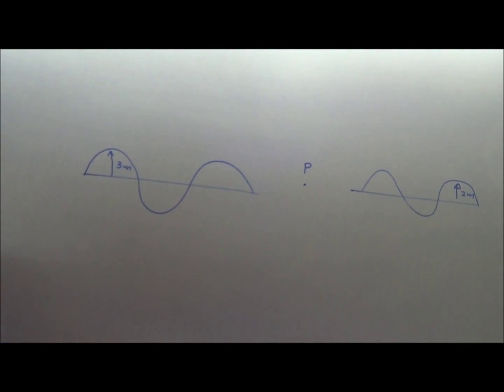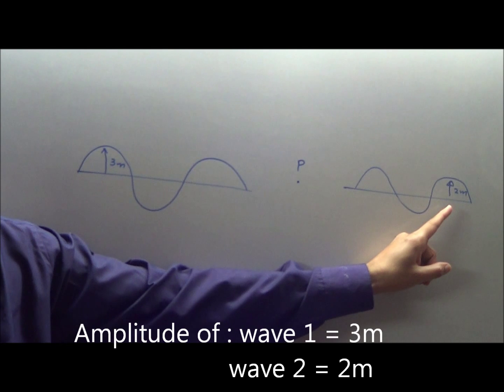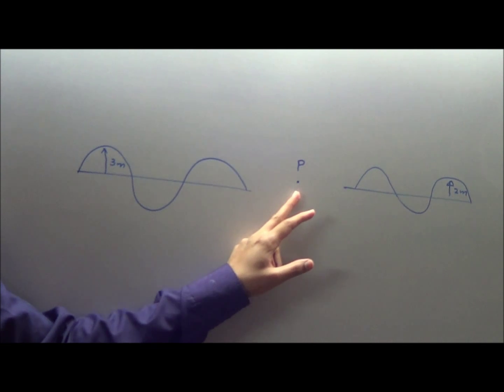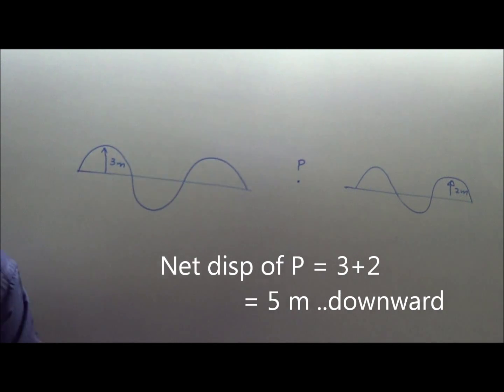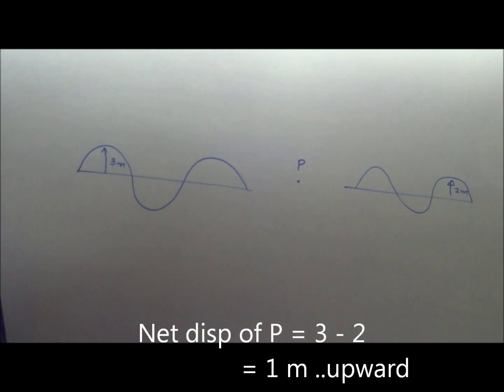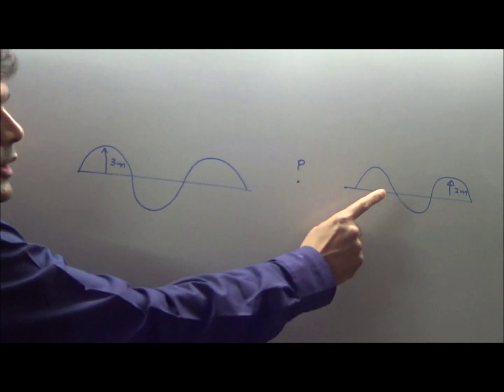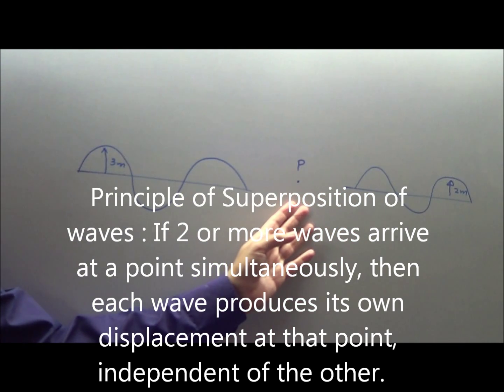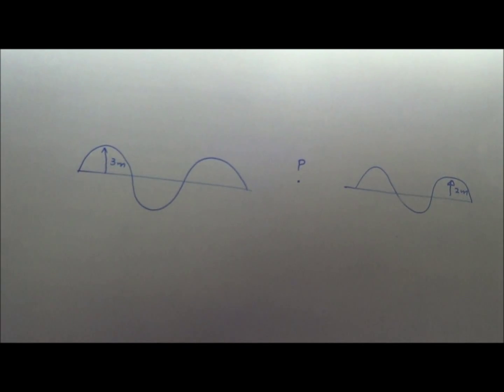principle of superposition of waves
Videos are  in Performance Booster Pack 1

physics video for class 12, science ISC CBSE IB HSC State Board Students